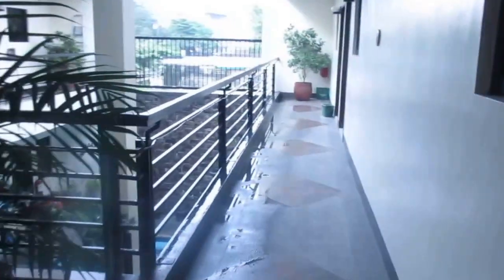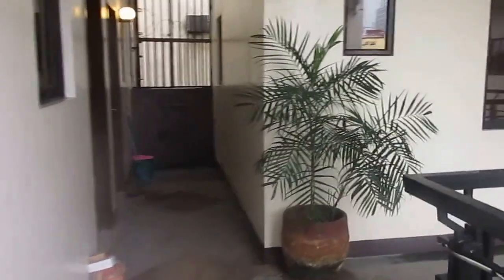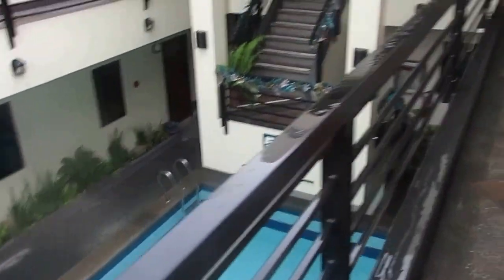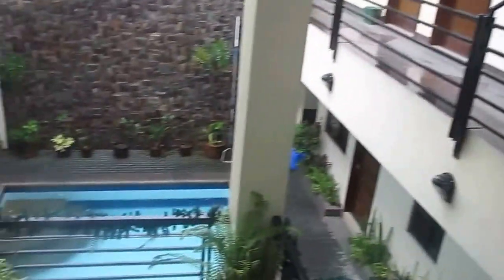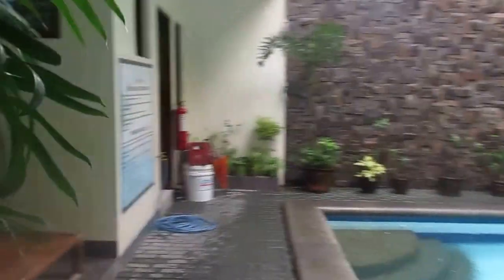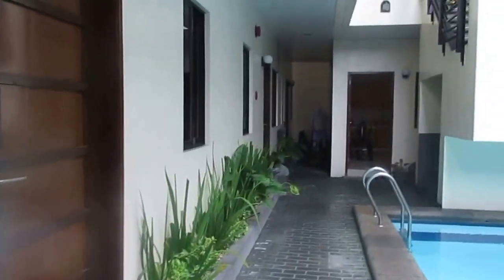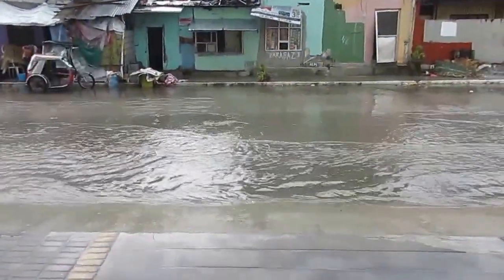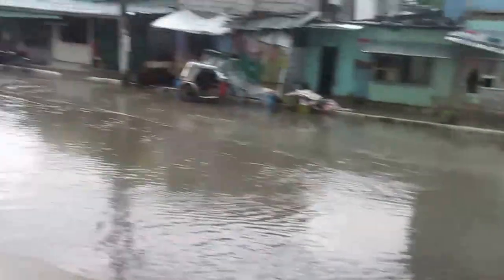Elyseah Hotel - Interior Video Tour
This is a video tour of the Interior of the hotel. A tour showing all of the rooms and the pool area. Also a walk over to Prime Asia Hotel which is not too far away. And of course plenty of babbling from your Narration.